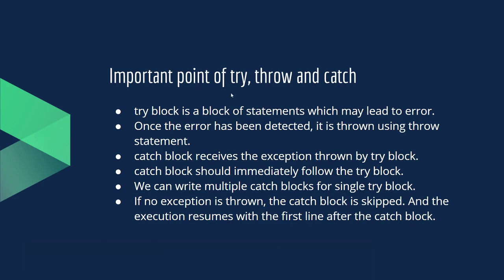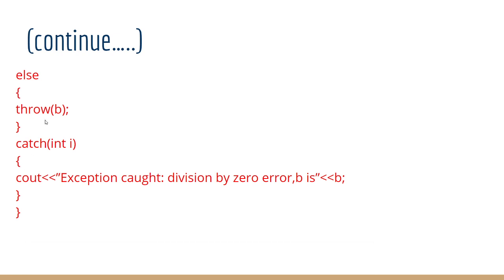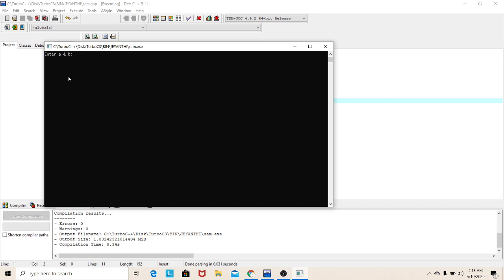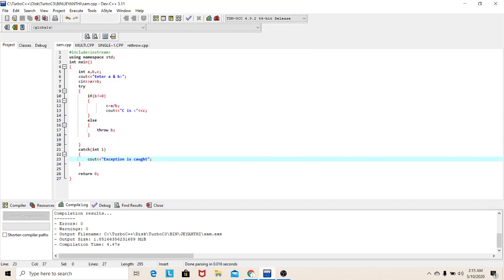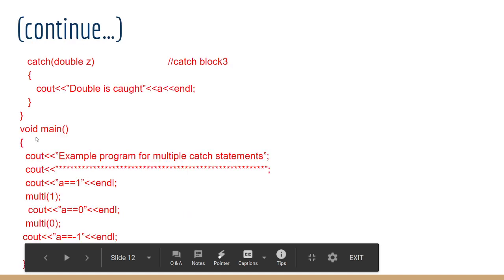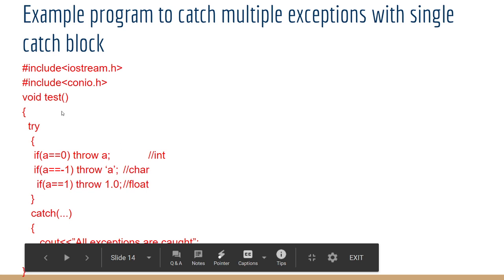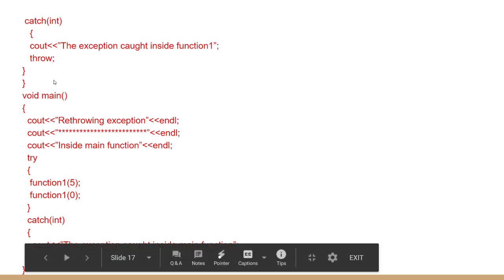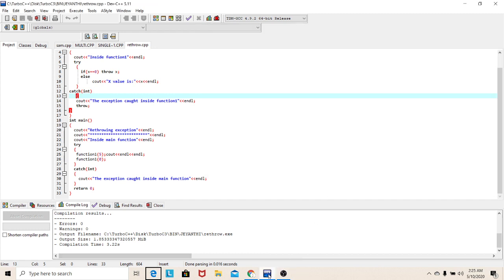Exception handling in c++ part2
Try Mechanism
Catch Mechanism
Throw statement
Multiple catch blocks
Catch all Exceptions Using single catch block
Rethrow an exception
with relevant Examples.